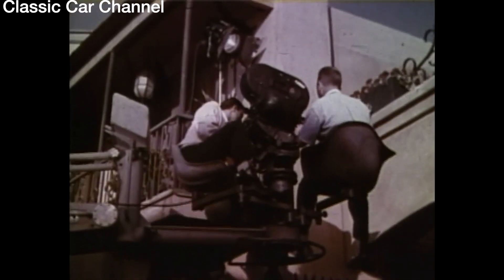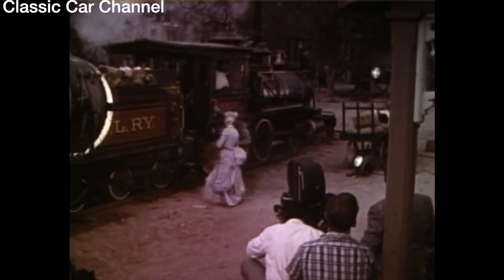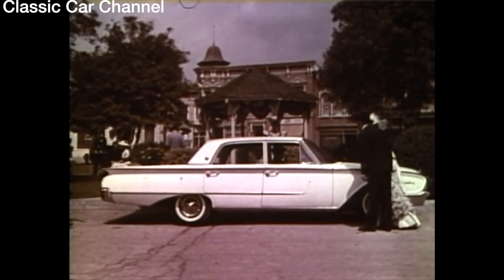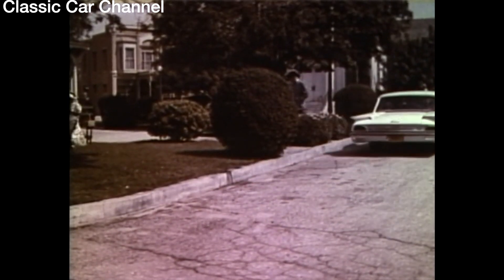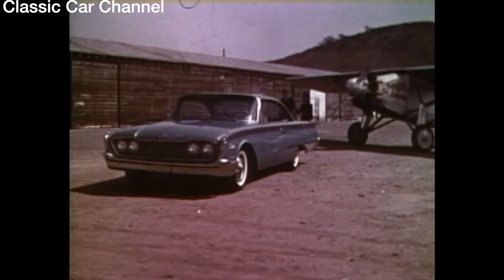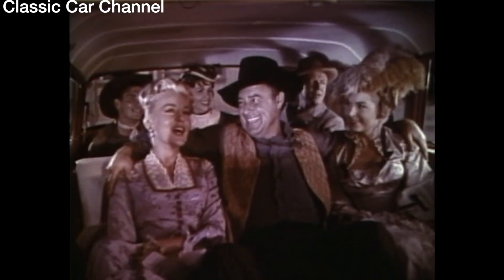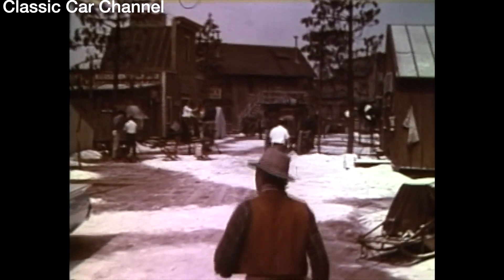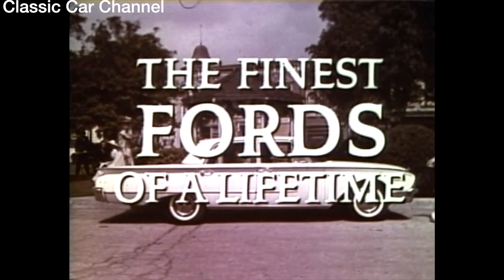Celebrities Love Ford! [Rare 1960 Hollywood Reel]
1960 Fords In The Movies! [Hollywood & Ford Promo Reel]
Leading into the 1950s, Ford, along with many other top of the market car manufacturers were capitalizing on the post war boom. Many new advancements in technology and products were being developed during this time that allowed for cars going into the future to have features never seen before or features that were not normal until now. The automatic window, for example, was a new feature that made Americans see their current cars as outdated and technologically behind. The 1960s were one of the best eras for the production of cars, as the war between Ford and Chevrolet heated up and produced some of the most classic and recognizable cars in America still to this day.

The mainstream full-sized Ford line of cars from 1960 to 1964 was now complemented by a variety of other Fords, including the Thunderbird and compact Falcon, and from 1962 the midsized Fairlane. So the mainline car grew even more, now riding on a 119 in (3023 mm) wheelbase. The engines were carried over from the 1959 Ford, as was the basic chassis design, but the sheetmetal was modern. The retracting Skyliner hardtop was gone, though the Sunliner convertible remained, and the Fairlane name would last only two years before migrating to a new midsize model.  {TAKEN FROM WKI}

➡️ Start Restoring You Old Car Today

ABOUT ME:
Born and raised in Detroit.  I love eating in my car.   I loved the drive-in movies.    I used to restore old Fords.

Think of it like buying me a drink.

Got More Commercials?  Please share full credit! .

rare 1960 Hollywood reel .